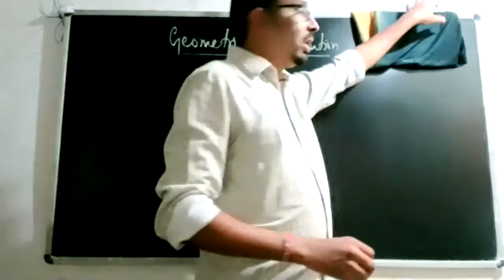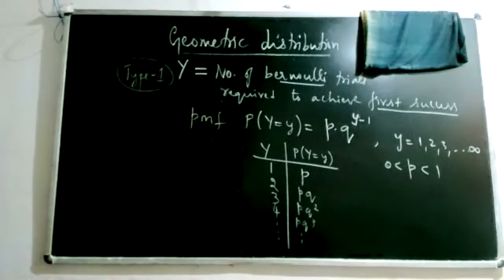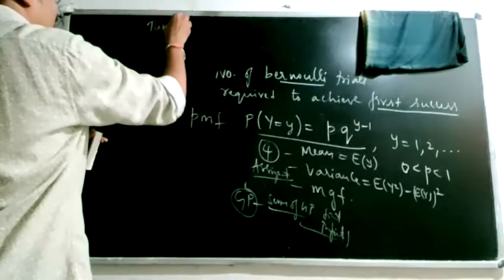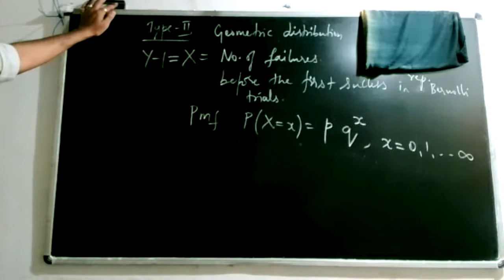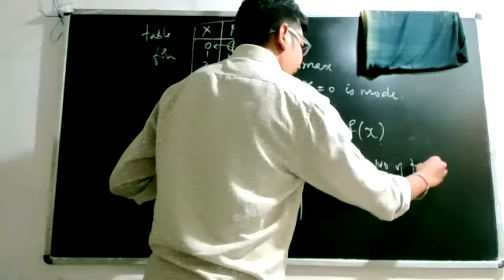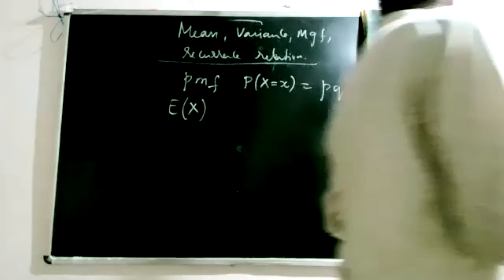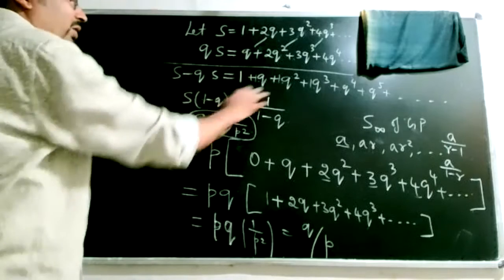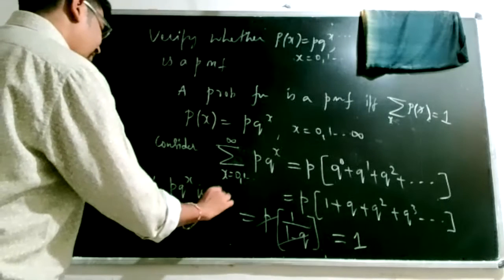rec 1, geometric distribution